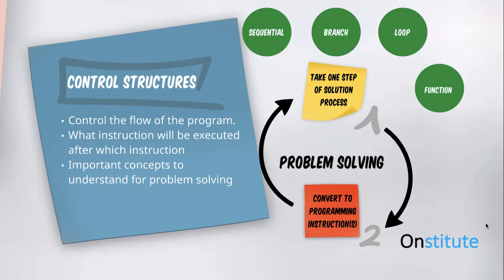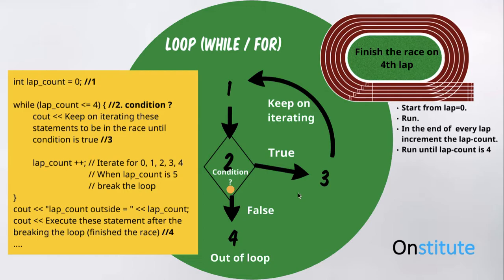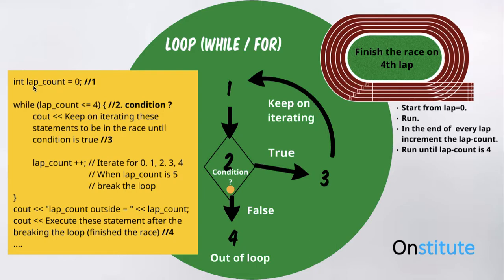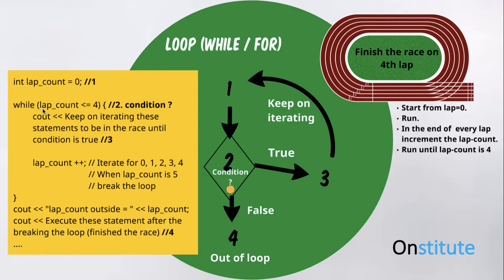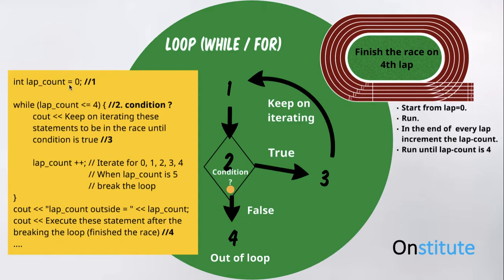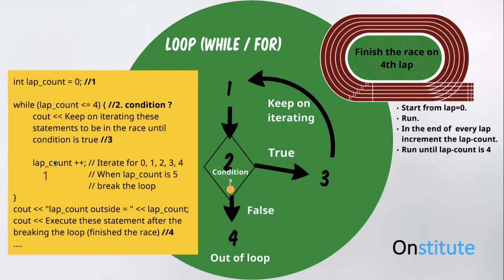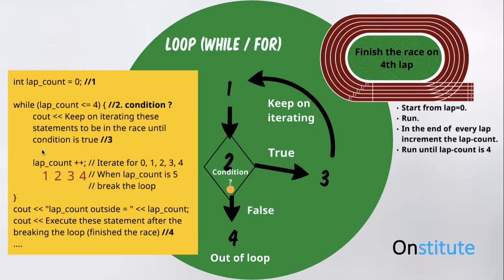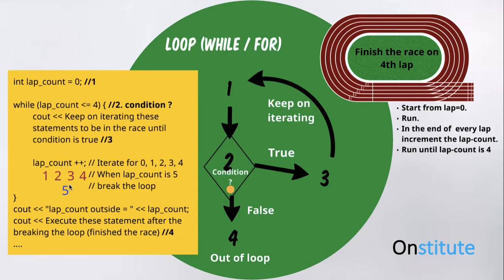Onstitute_C++101_Lecture4.5.3_LoopControlStructure